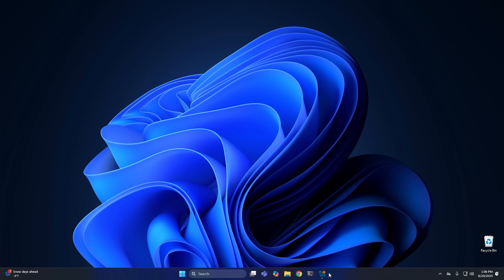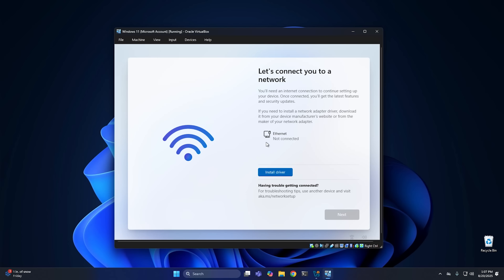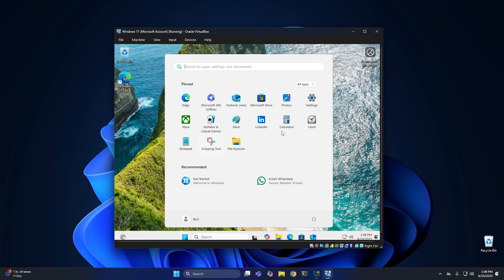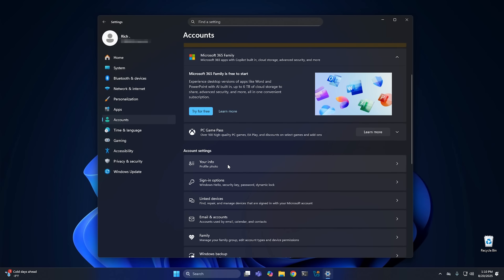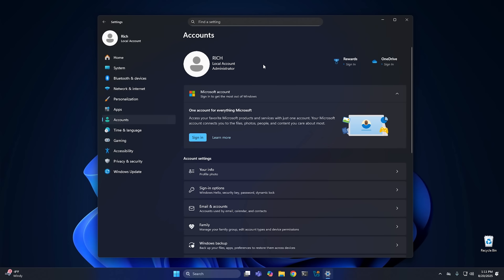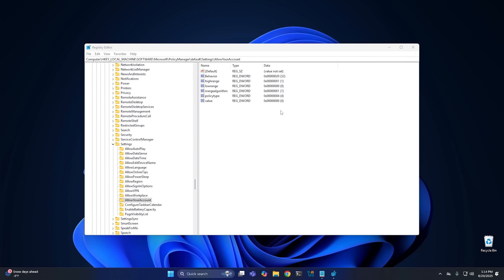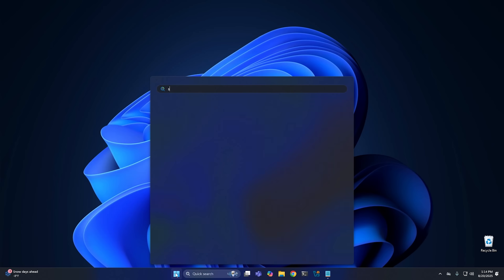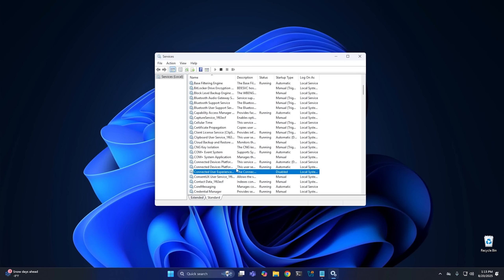NO MORE Microsoft Accounts At All.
Are you completely sick of Microsoft Accounts? If so, this video will show you how to rid your life of them. I will show you how to install Windows 11 without a Microsoft Account, revert back to a local account, Stop the nag screens, and make Microsoft Accounts not work in Windows 11 at all.